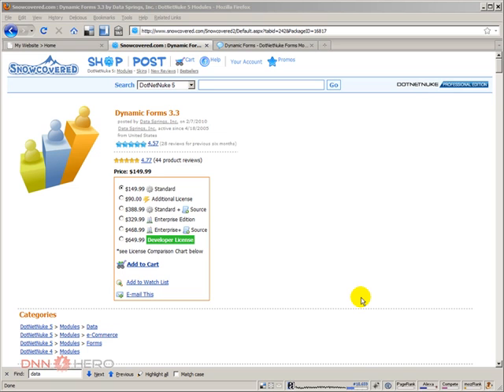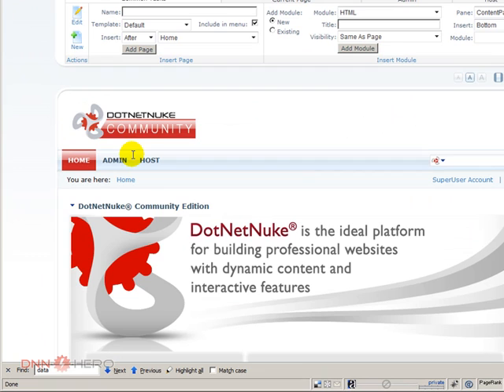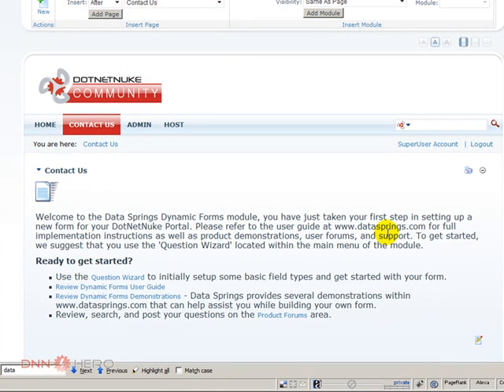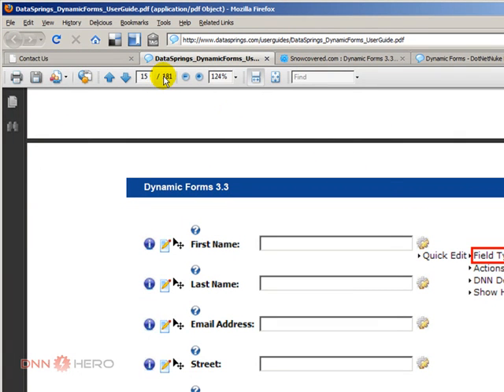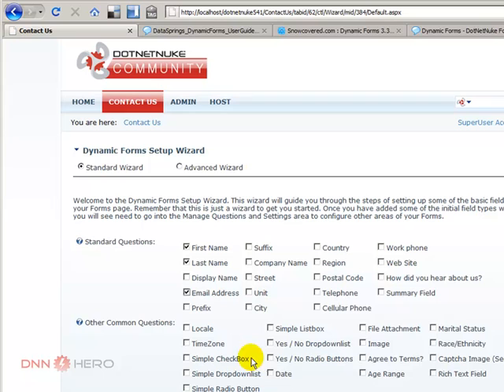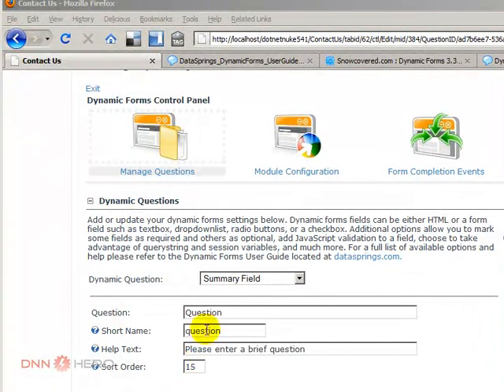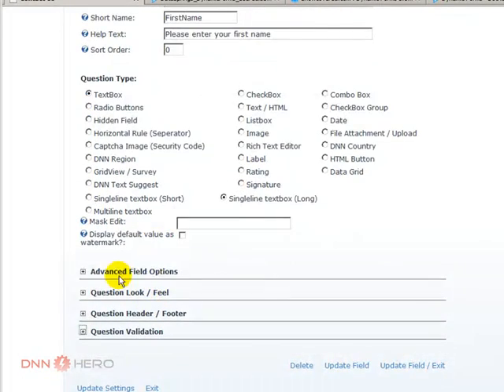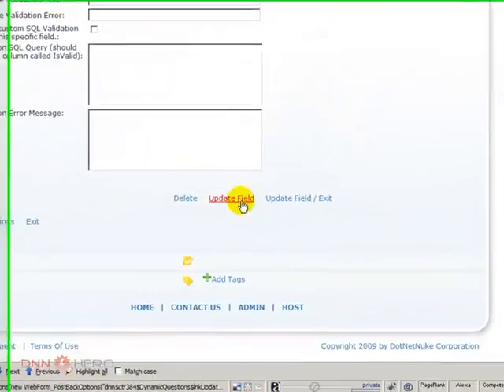DotNetNuke Tutorial, Dynamic Forms module demo - part 1/3 - Video #49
- This is a video demo of the Dynamic Forms module for DotNetNuke from Data Springs. It will show you how to create a contact form.